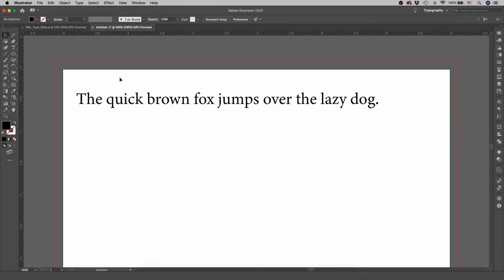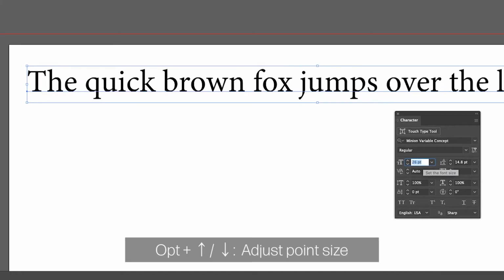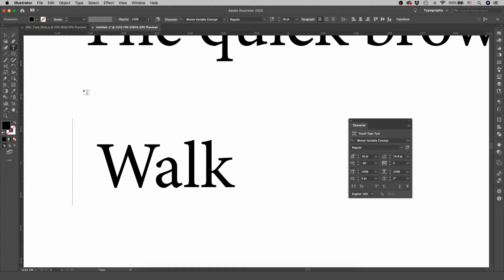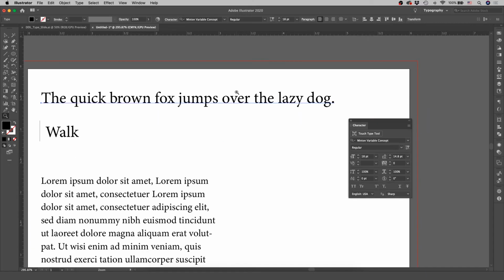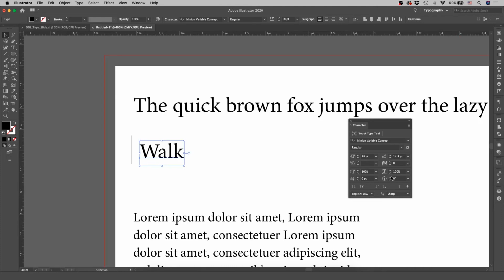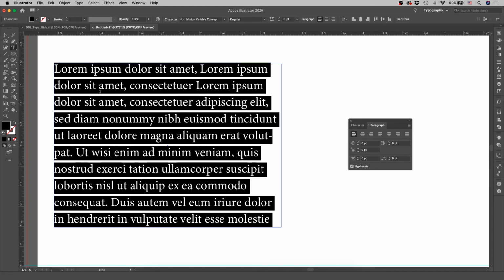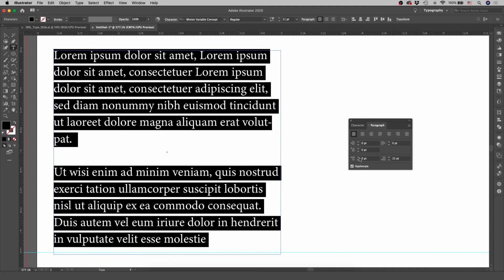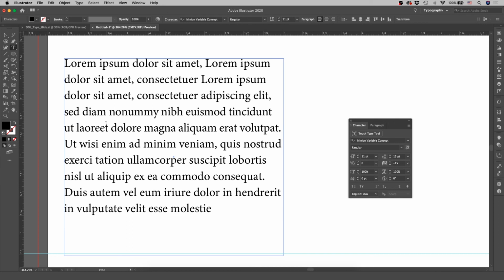Lesson 3: Types of Type in Illustrator — Part 3 | Digital Design Lab Online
Here is part 3 of our Type in Illustrator Lesson!

In this video, we will discuss the basics of typesetting. This includes kerning, leading, tracking and all the other customizable functions Illustrator has. These type skills are not built in one day, so make sure you try and implement them whenever you are working with typography.

If you are really interested in this kind of stuff, I recommend "The Elements of Typographic Style" by Robert Bringhurst, which is one of the best books on typography. Learn more about it here:

This is part 3 out of 4 videos. Make sure you watch them all!